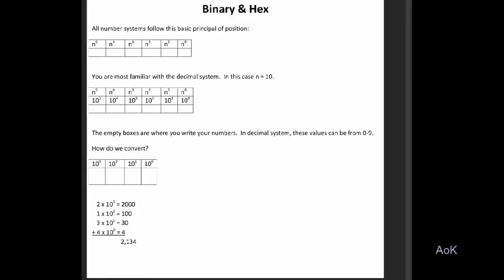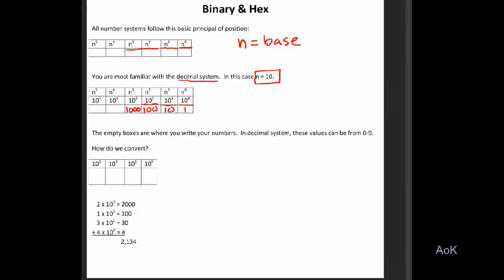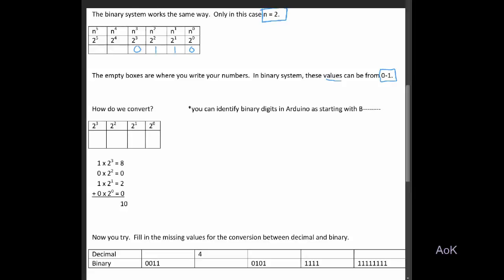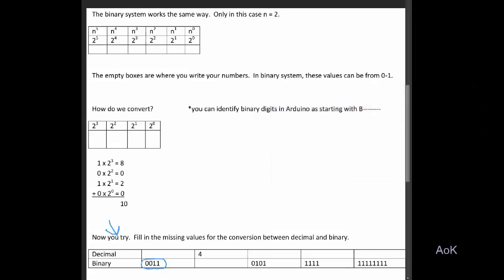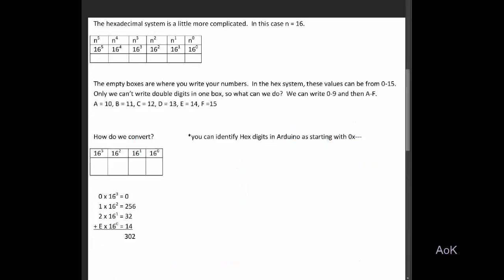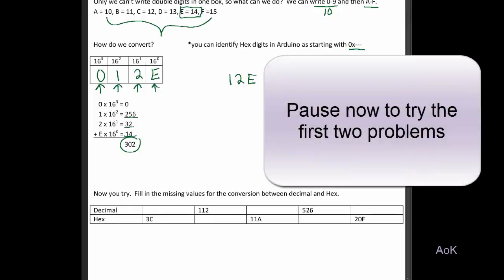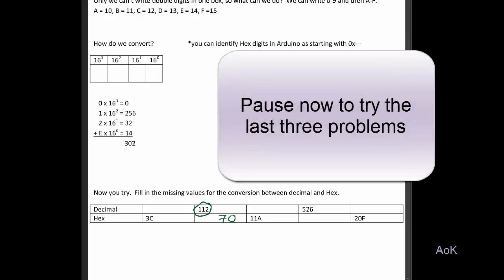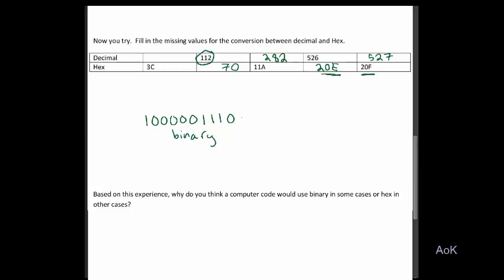6b Decimal Binary Hex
How to convert units from decimal system to binary or hexadecimal.